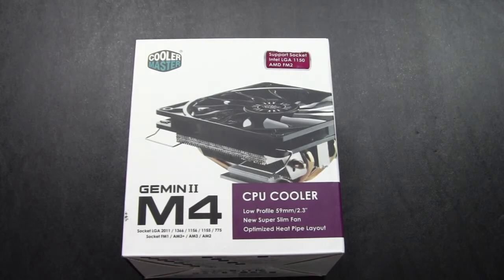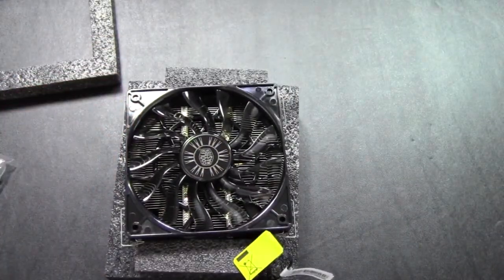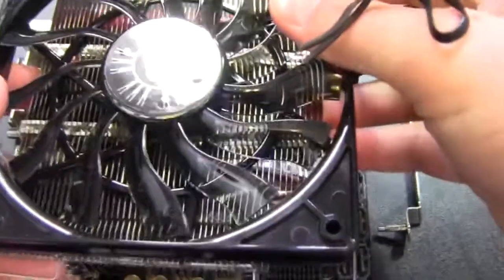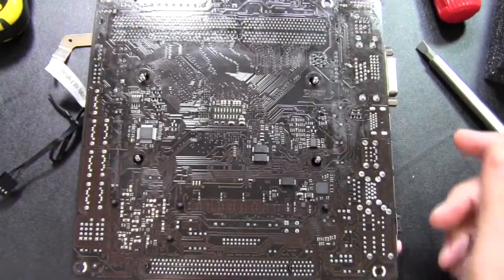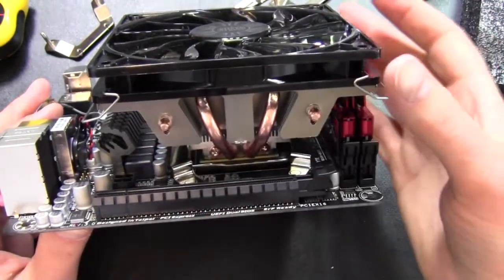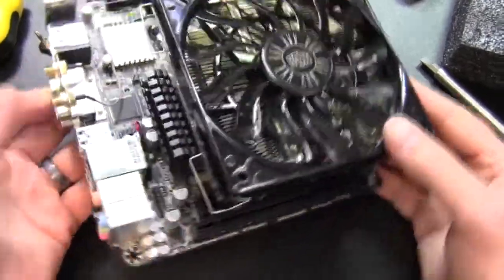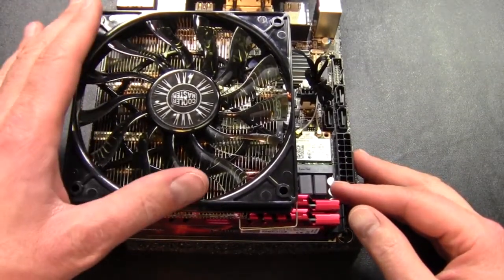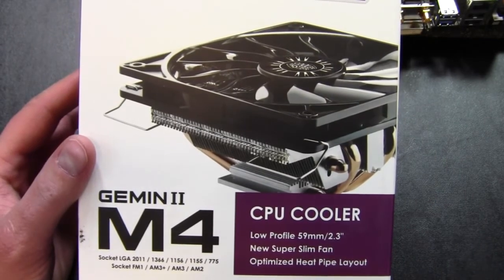Working with the Cooler Master Gemin II M4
Install and look/thoughts about the Cooler Master Gemin II M4